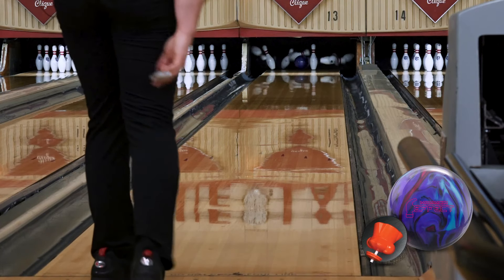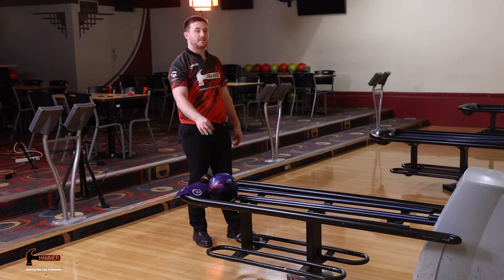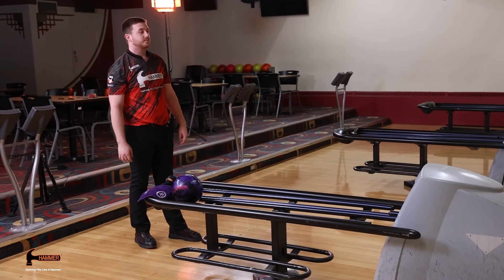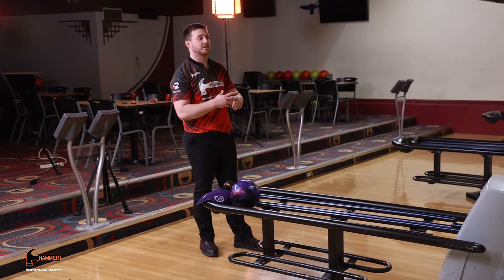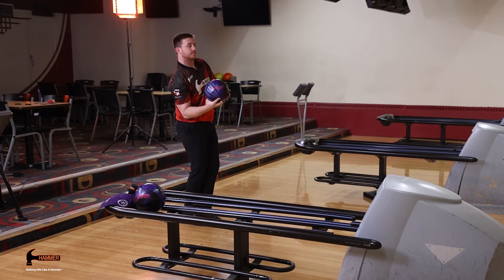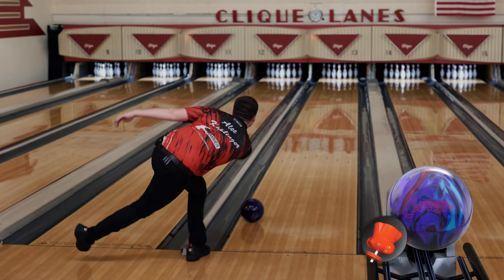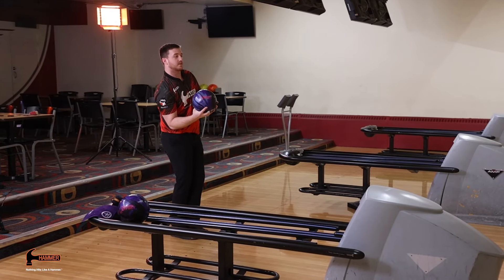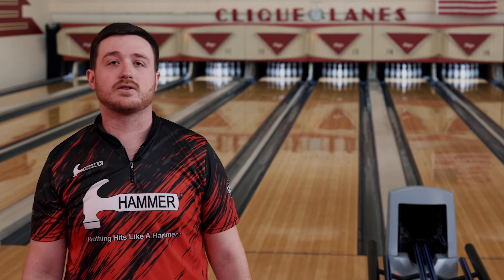Hammer Effect | Alec Keplinger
Hammer Pro Staffer Alec Keplinger throws the brand new Hammer Effect for the very first time!

Let's all welcome our newest Pro Staffer!